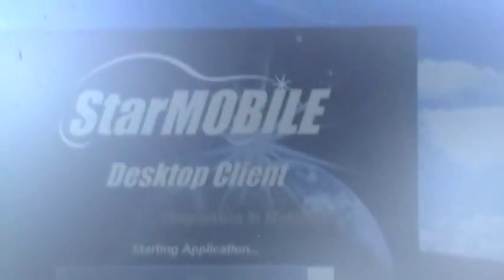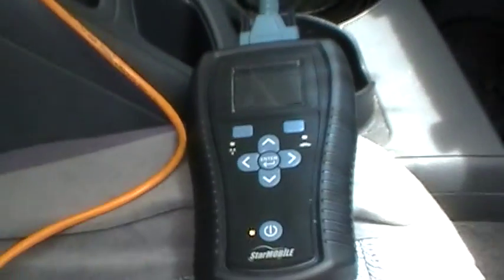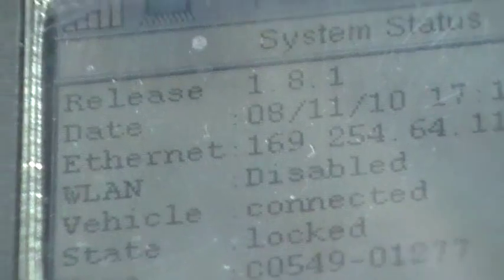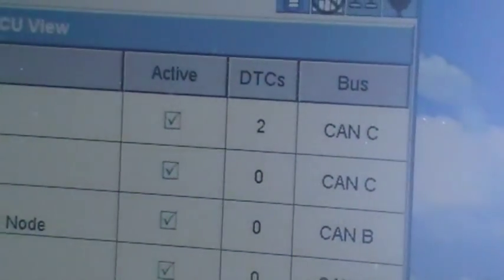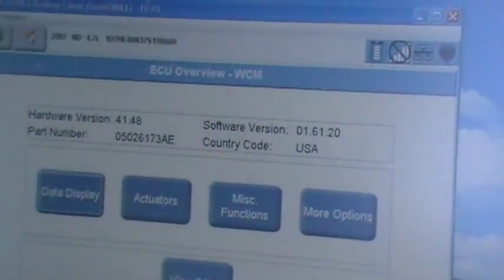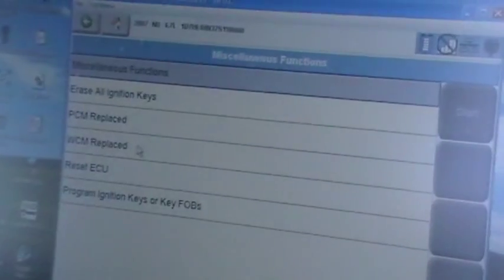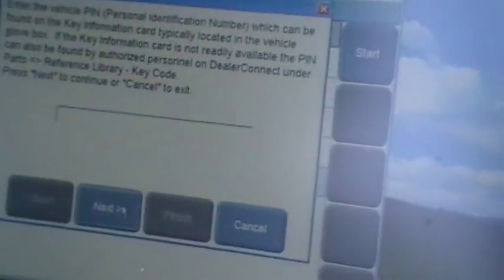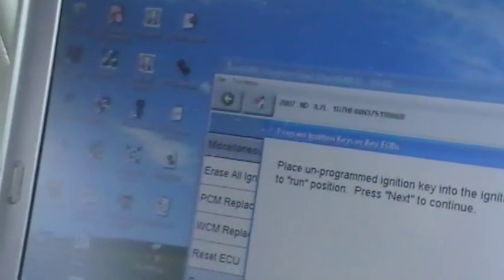Diagnostic Programming: Star Mobile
Using Star Mobile to program key into '07 Dodge, Dakota.